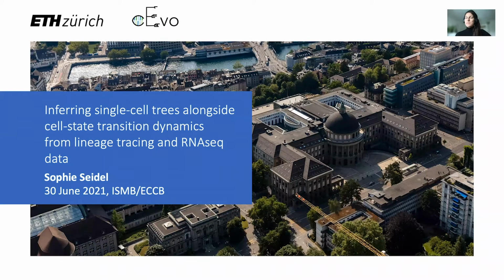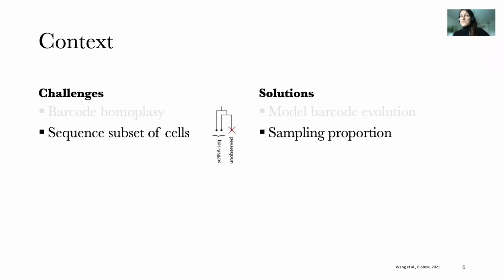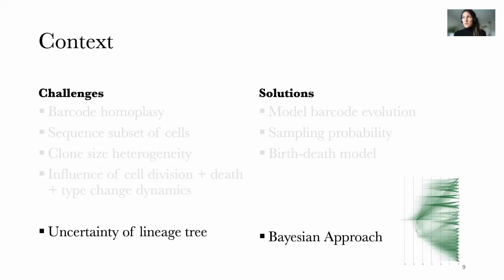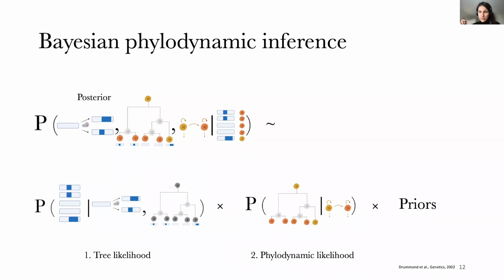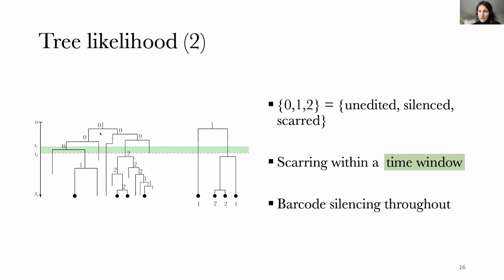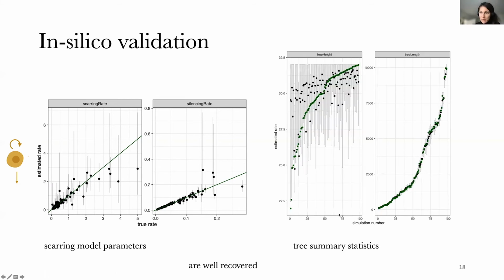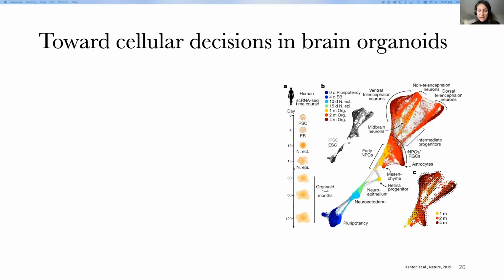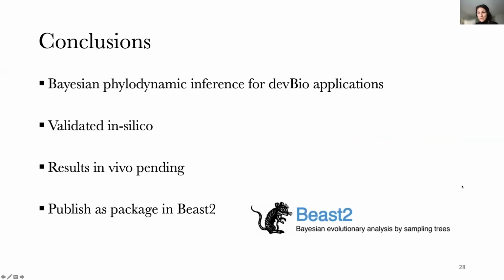Inferring single-cell trees alongside cell... - Sophie Seidel - EvolCompGen - Talk - ISMB/ECCB 2021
Inferring single-cell trees alongside cell-state transition dynamics from lineage tracing and RNAseq data - revised - Sophie Seidel - EvolCompGen - Talk - ISMB/ECCB 2021